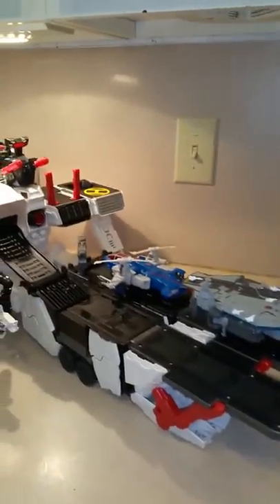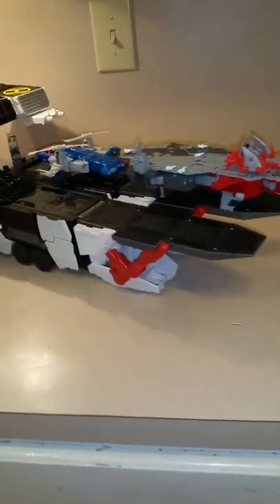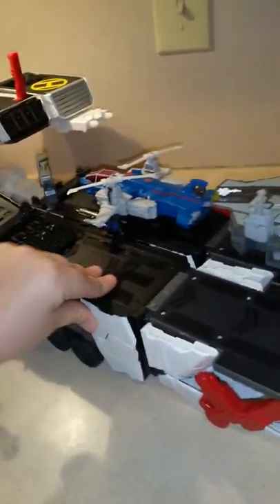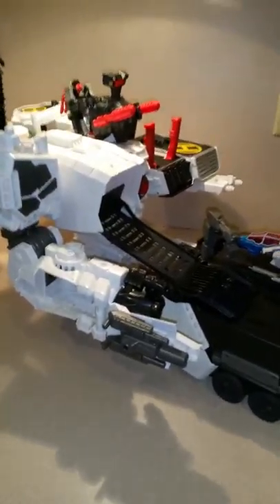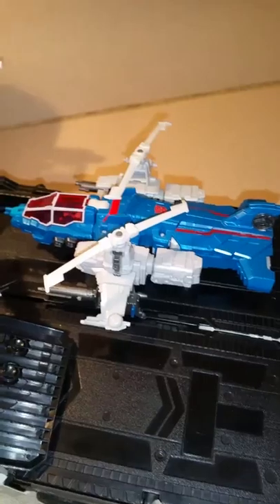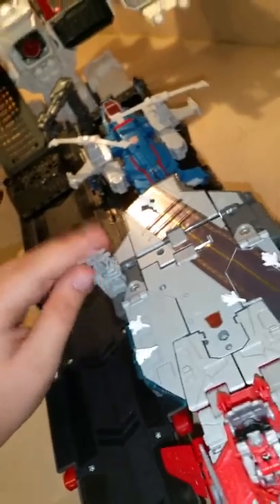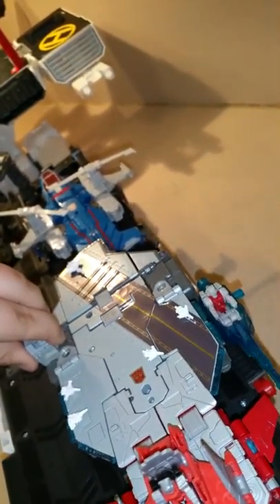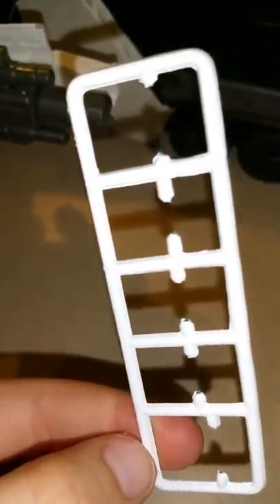My transformers aircraft carrier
Just some transformers